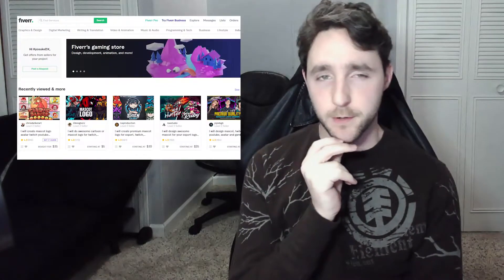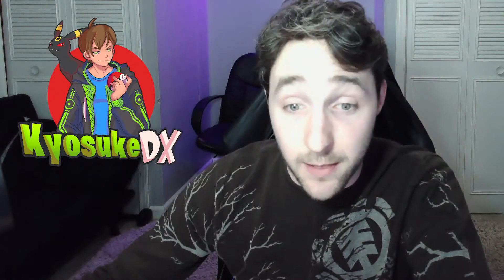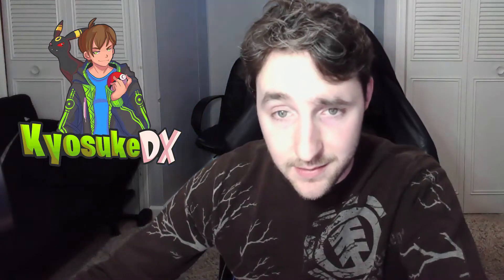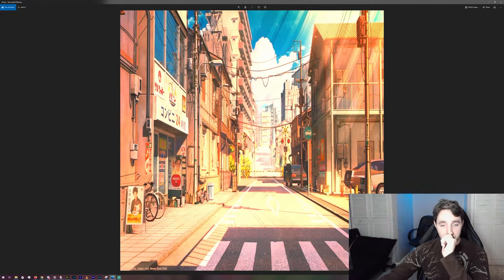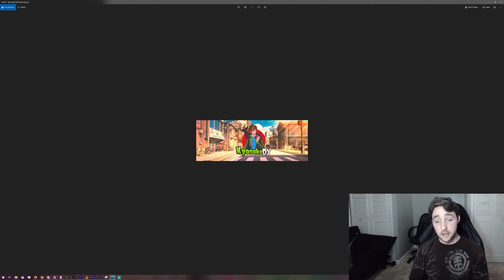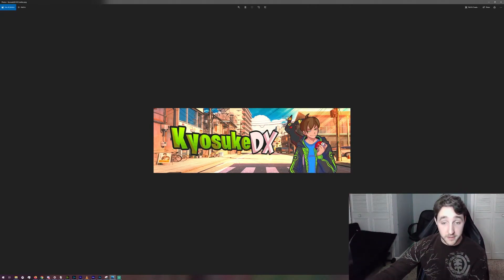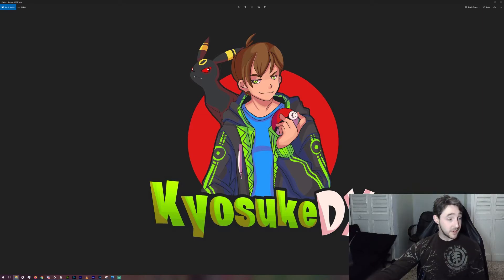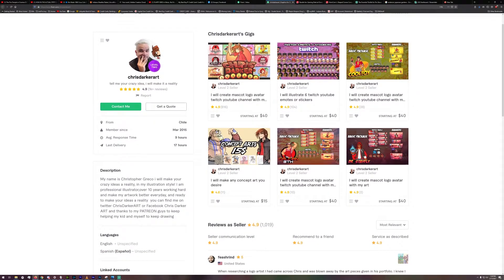I paid a fiverr artist to draw me a new logo. (Reaction/Review video)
I went on fiverr to commission a new logo. Here is my quick reaction/review video. I will post the artist's fiverr page below if you are interesting in getting a new logo drawn up. He does some awesome work.